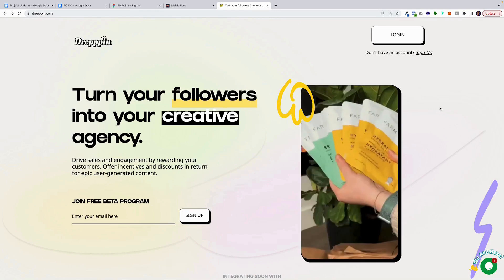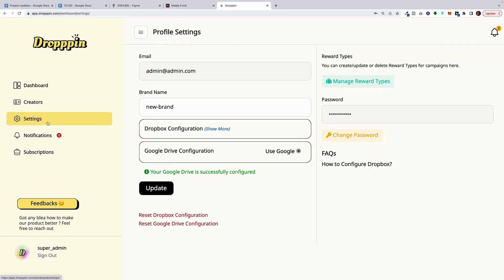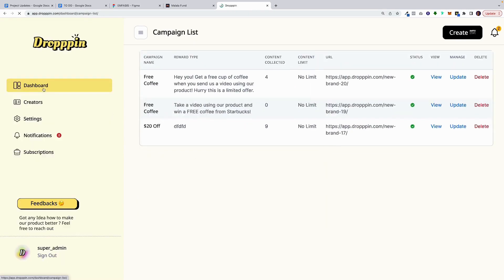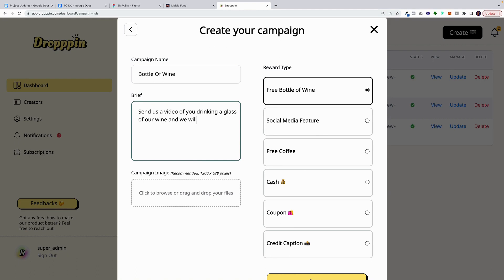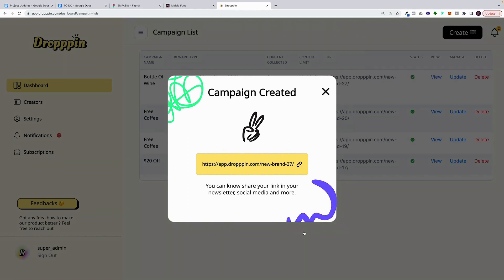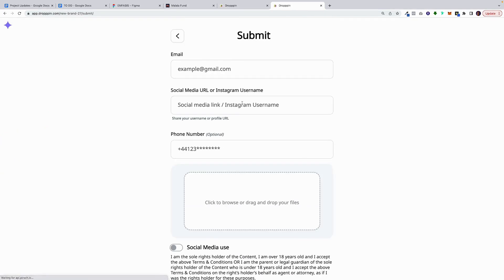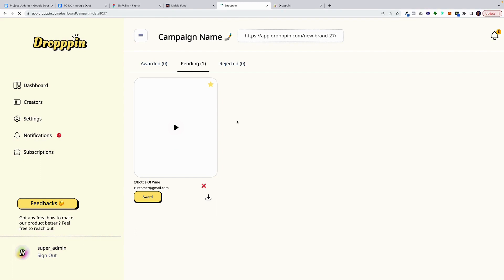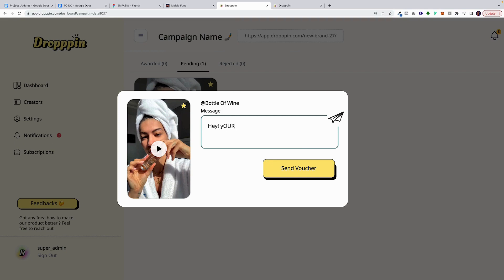Dropppin Lifetime Deal $59 - Amplify Your Brand With User-Generated Video Testimonials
If you are looking for a Dropppin lifetime deal or a Dropppin review. You came to the right place on lifetime deal updates. Now New AppSumo offers Dropppin lifetime deals for you with discounts. If you need Dropppin appsumo lifetime deal, check it out right now

Dropppin lets you collect authentic user-generated content from customers and reward them for it, boosting your brand engagement.